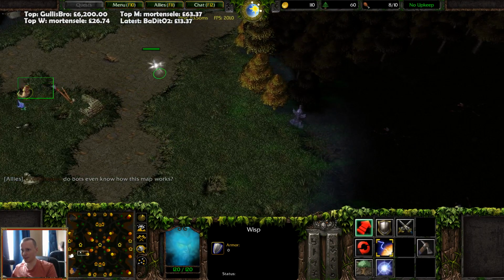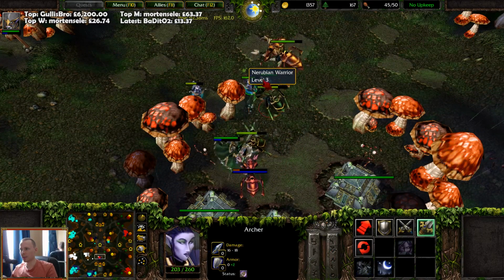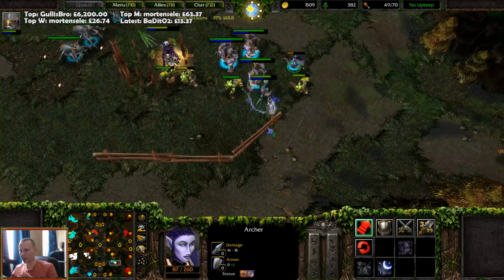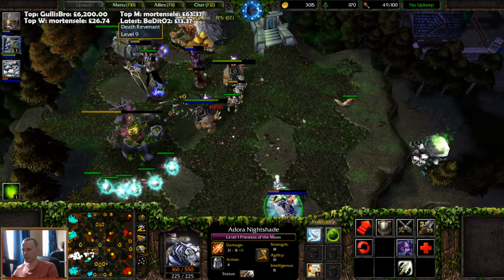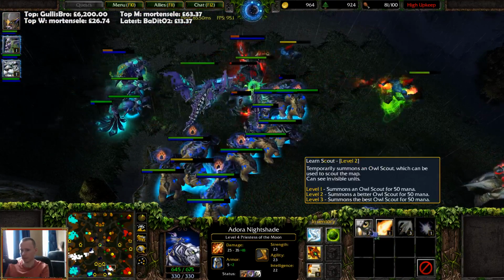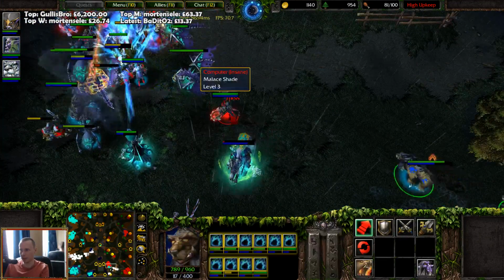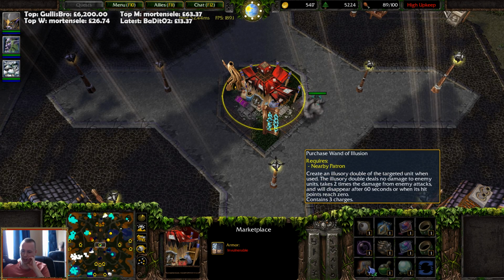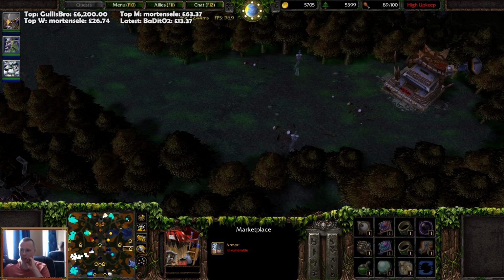Darrowshire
The village of Darrowshire - hidden in the mountains - is one of the last human settlements not yet ravaged by the scourge. However, isolated and surrounded by undead minions, it appears the hamlet awaits a grim future...

A WoW-ish Eastern Plaguelands athmosphereric 4v4 Map with 4 merc camps, 2 goblin labs, 1 marketplace in the middle 12 expansion gold mines and 2 goblin shops.

Game: Warcraft 3 (The Frozen Throne)
Media: Gameplay Commentary
Version: 1.31
Mode: Multiplayer
Platform: PC
Genres: Real-time Strategy, Fantasy